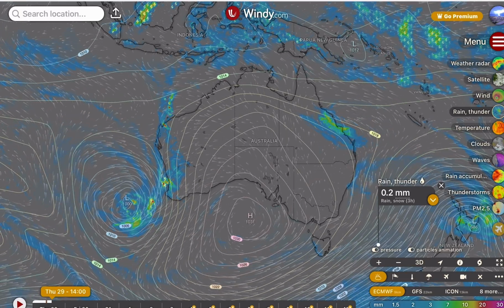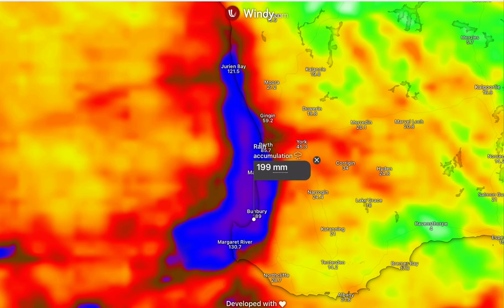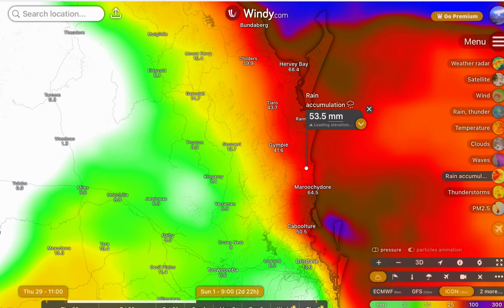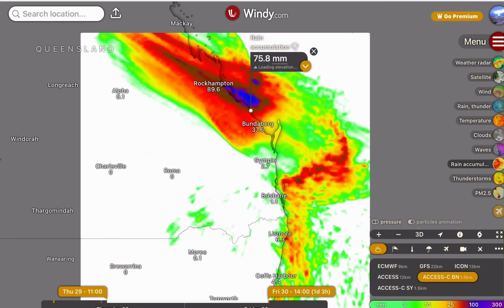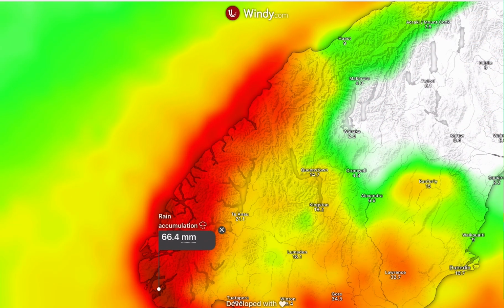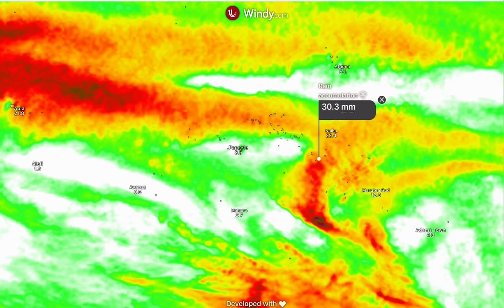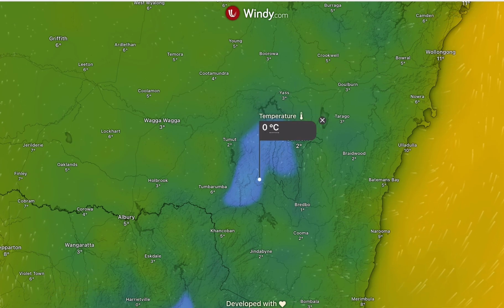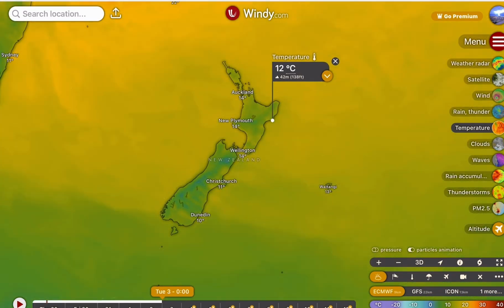Weather outlook for Oceania until June 7th: many fronts, some storms, cold, & more coming.